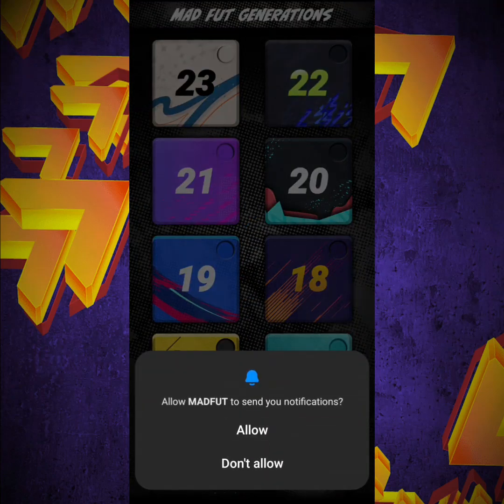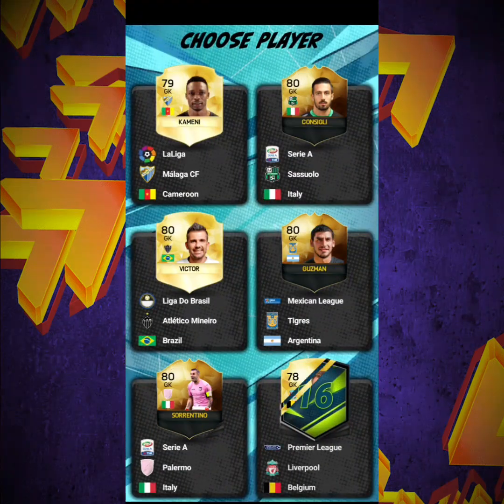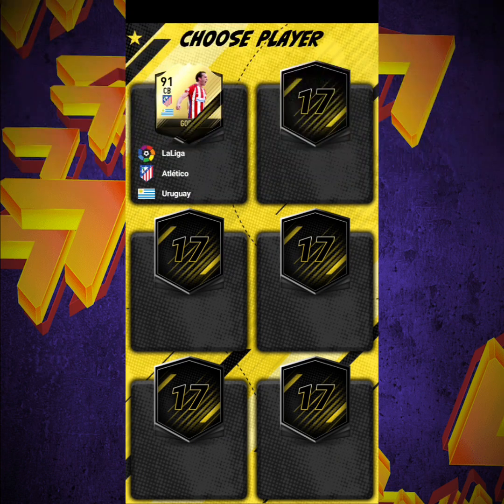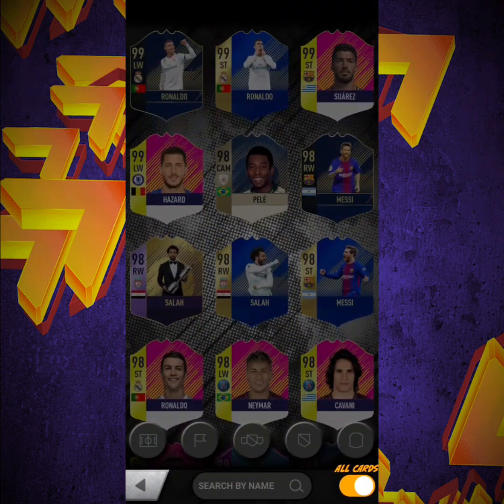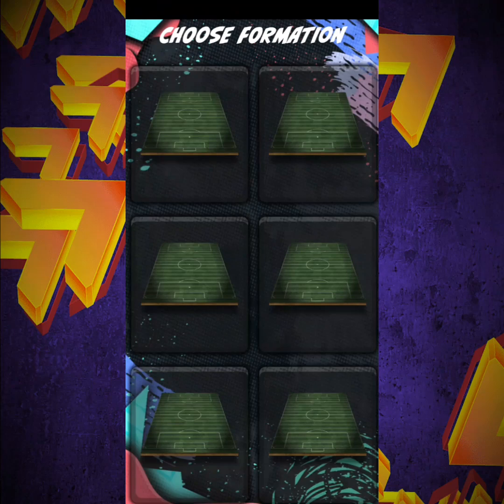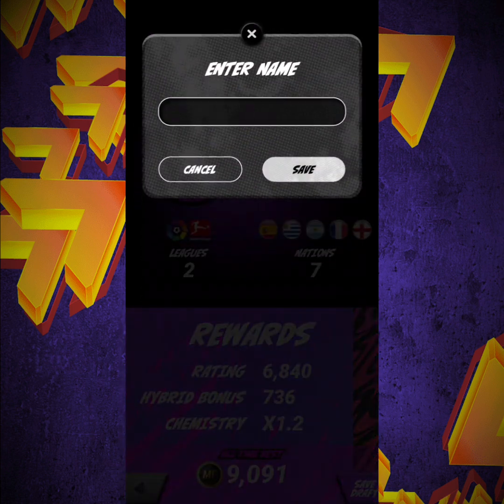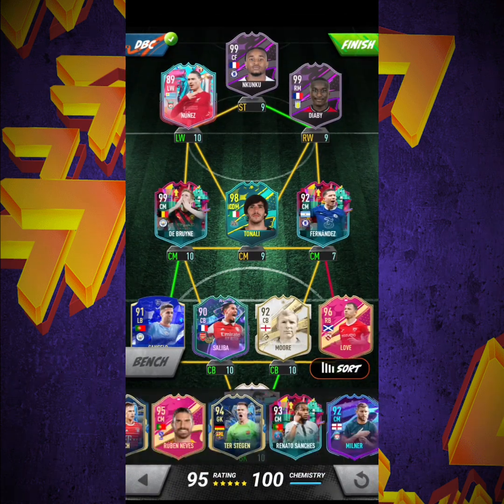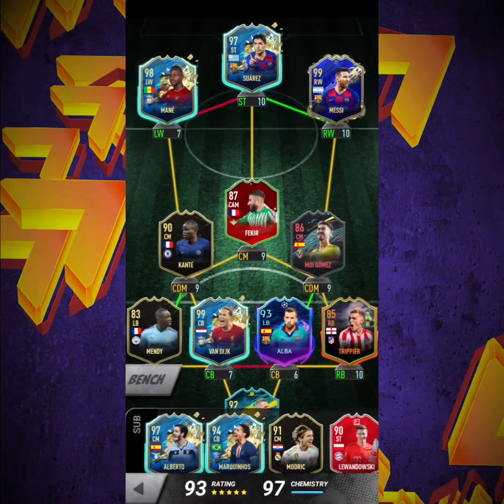Is The NEW Madfut Game Cooking? Madfut Generations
About Today's Video:

We take a look at the new madfut Generations game and find out if it's any good

Topics covered :

1. Madfut 24
2. Madfut 24 bot trades
3. Madfut 24 sbc
4. Madfut 24 glitch
5. Madfut 24 mod apk
6. Madfut 24 hack
7. Madfut 24 sbc solution
8. Madfut 24 mod
9. Madfut 24 higher lower
10. Madfut 24 release date
11. Madfut 24 download
12. Madfut 23 mod apk
13. Madfut 23
14. Madfut 23 Mod
15. Madfut 23 Bot Trades
16. Madfut 23 glitch
17. Madfut 23 hack

ANGEL DI MARIA MADFUT
ANGEL DI MARIA SBC
NEW SBC MADFUT
ANGEL DI MARIA SBCS
ANGEL DI MARIA MadFUT 24 SBCS
ANGEL DI MARIA MADFUT 24
MADFUT SBC
NEW MADFUT 24 SBCS MADFUT 24
ANGEL DI MARIA Objective SBC SOLUTIONS MADFUT 24
DI MARIA SBC MADFUT 24
MADFUT 24 DI MARIA SBC
DI MARIA SBC MADFUT
MADFUT SBC DI MARIA
96 DI MARIA SBC MADFUT 24
96 DI MARIA SBC MADFUT
MADFUT 24 96 DI MARIA SBC
MADFUT 96 DI MARIA SBC